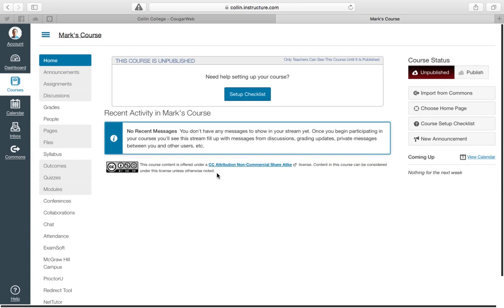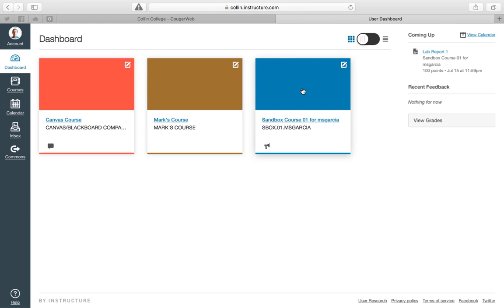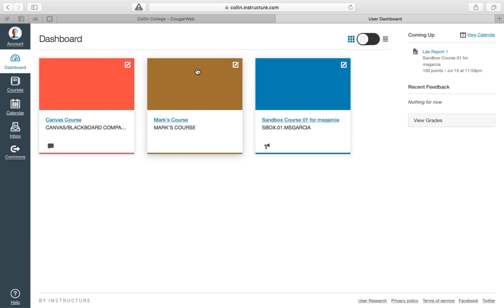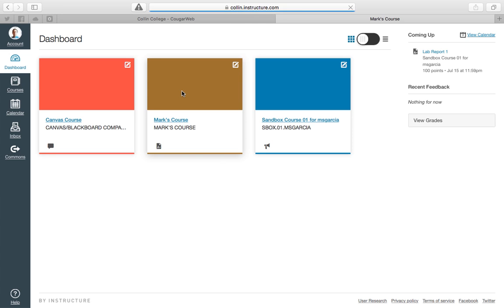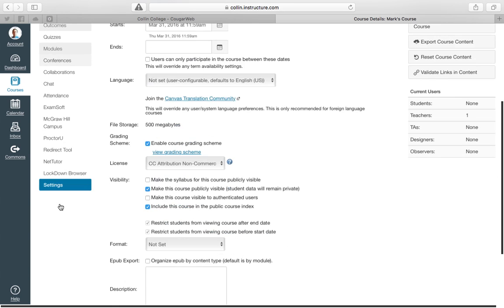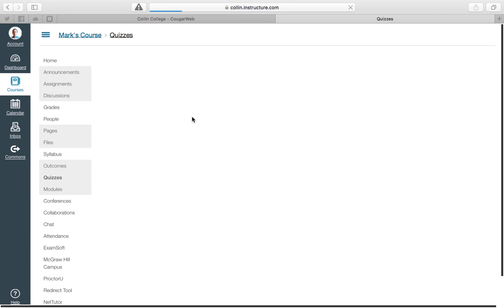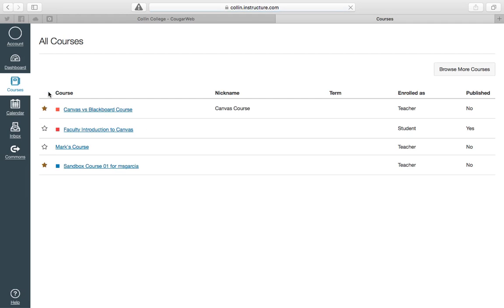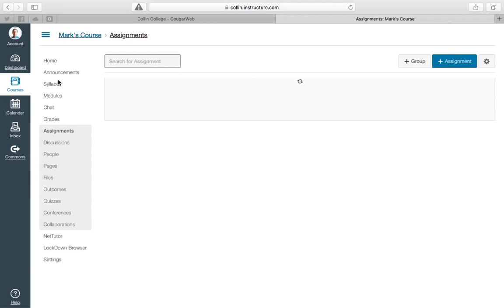12.5 Importing from the Commons (Unit 12 Canvas Commons)